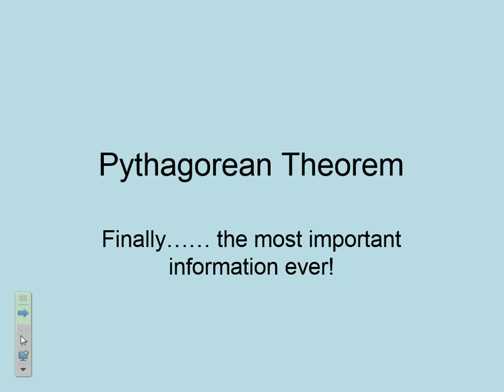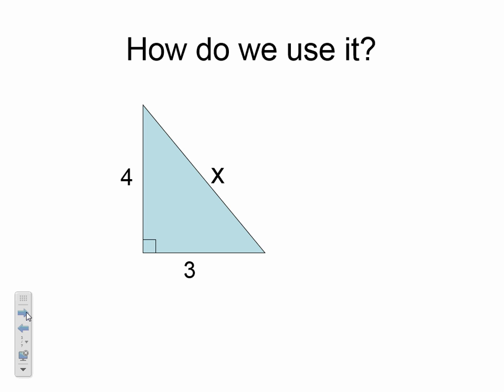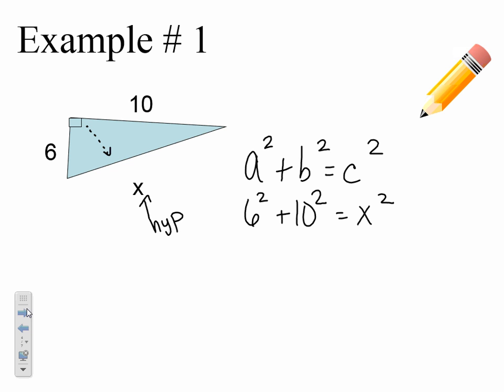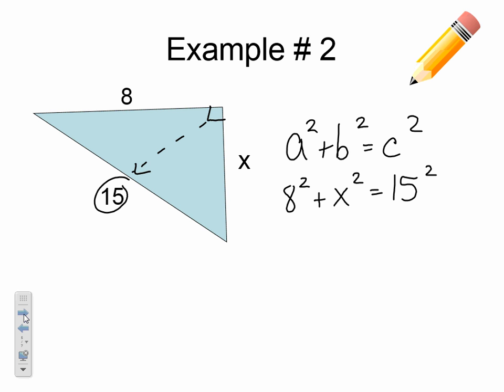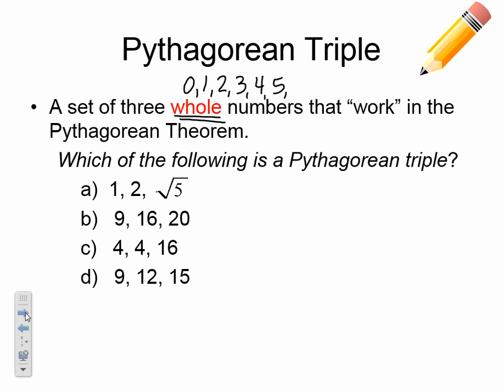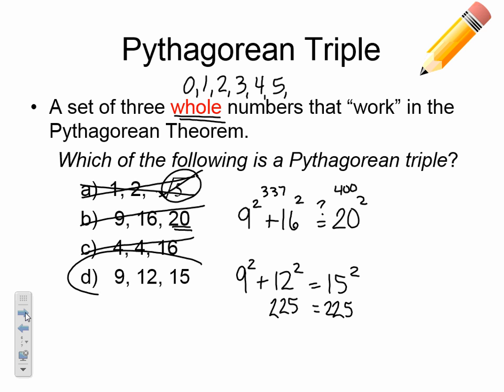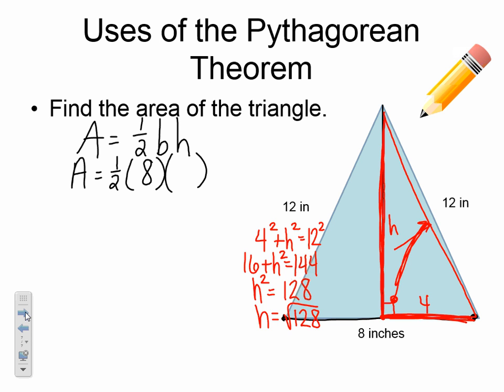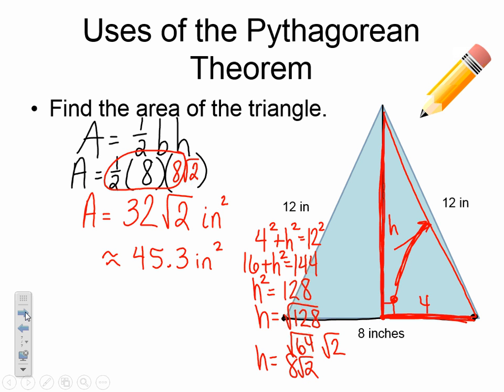pythagorean theorem video